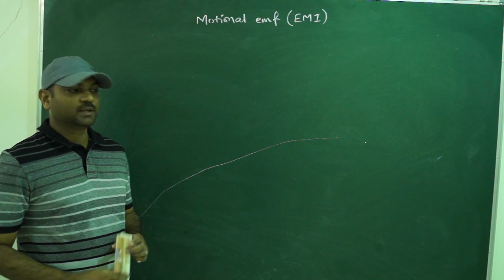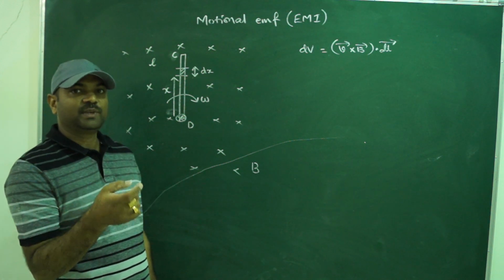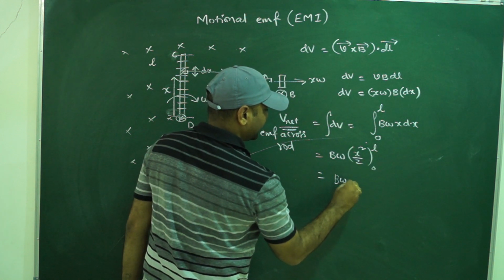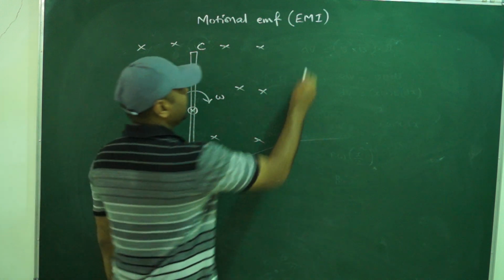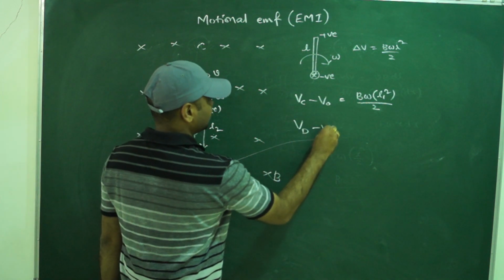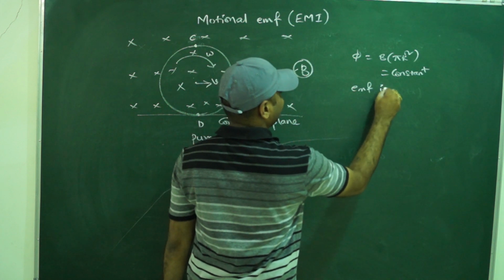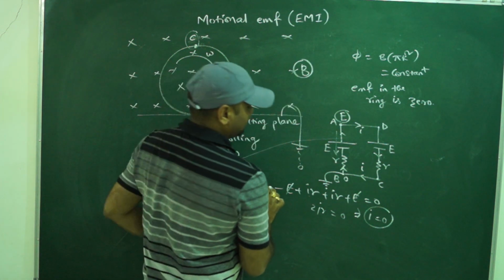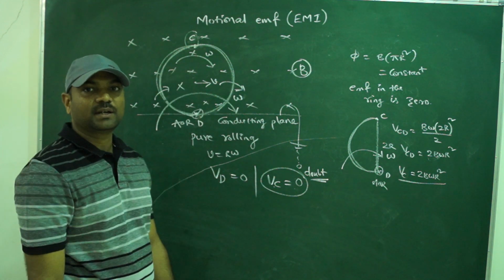Motional EMF part 3(theory)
in this video I discussed how induced emf will be developed when rod is rotating in magnetic field